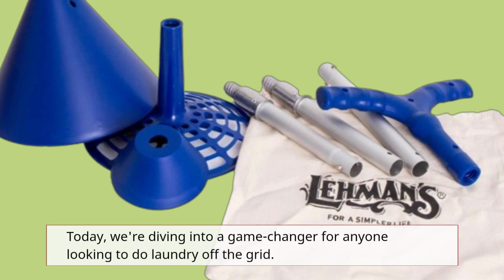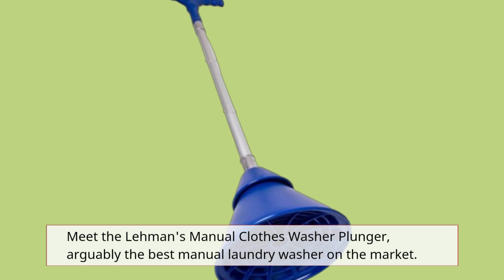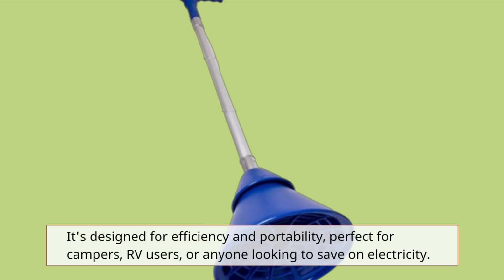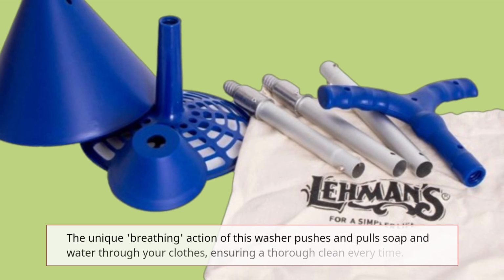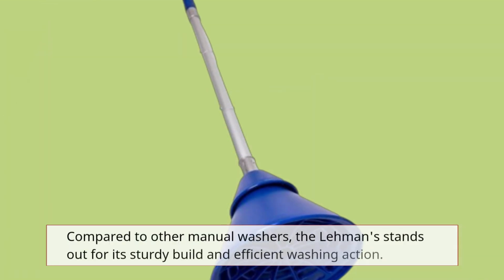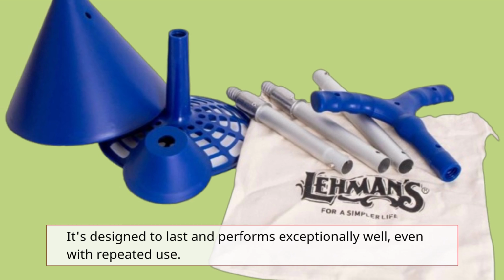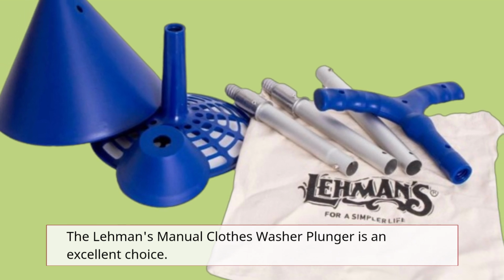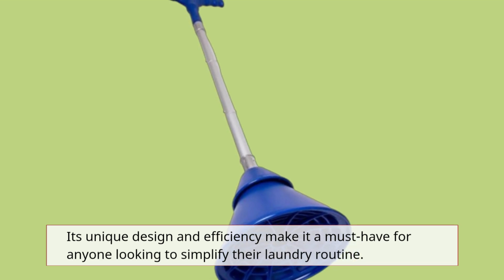🧼 Lehman's Manual Clothes Washer Plunger | Best Manual Laundry Washer 🧺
Amazon Product Name : Lehman's Manual Clothes Washer Plunger

Discover the convenience and efficiency of the Best Manual Laundry Washer in our latest review! We explore the top features and benefits of the Best Manual Laundry Washer, designed for easy and effective cleaning without the need for electricity. Perfect for small spaces, off-grid living, or travel, the Best Manual Laundry Washer combines functionality with portability. Watch now to find out which Best Manual Laundry Washer is right for your needs and how it can simplify your laundry routine!